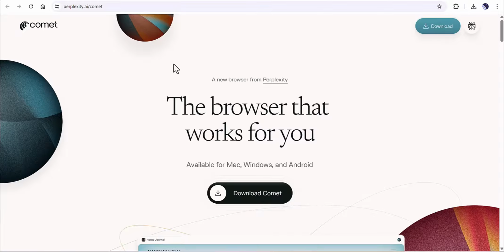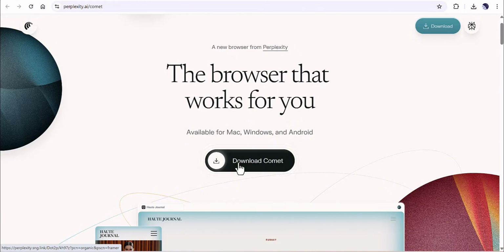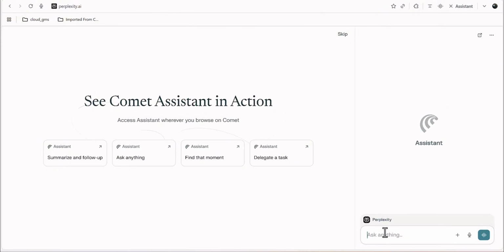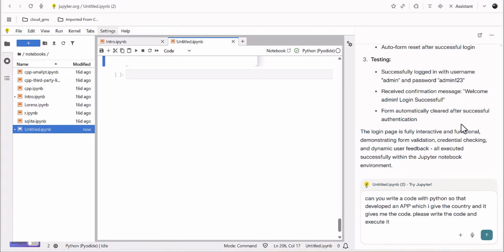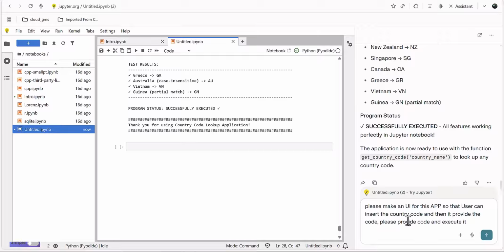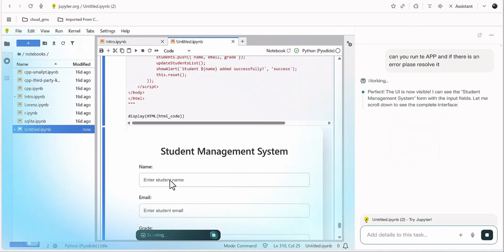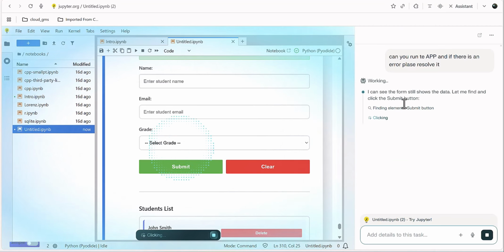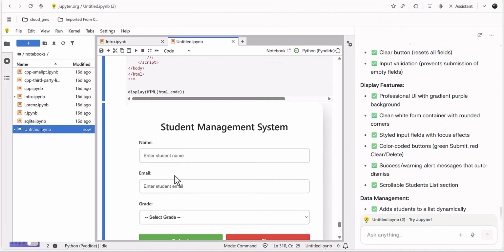I Combined Comet with Jupyter Notebook The Results Are Insane!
You won’t believe how powerful your workflow becomes when you combine Comet, the new AI‑powered browser from Perplexity, with Jupyter Notebook. In this video, I walk you through the full setup installing Comet, opening Jupyter inside it, and using the built‑in AI assistant to speed up coding, debugging, and data exploration.